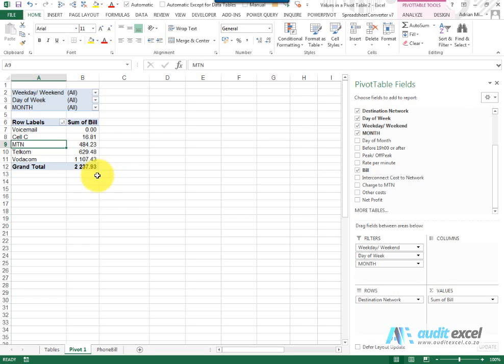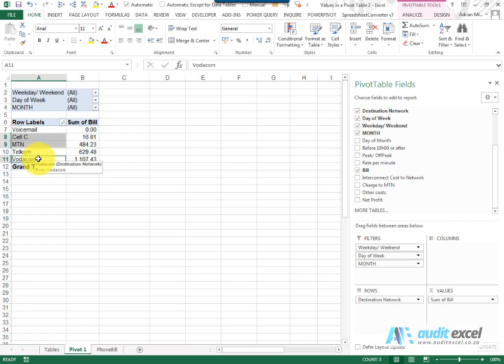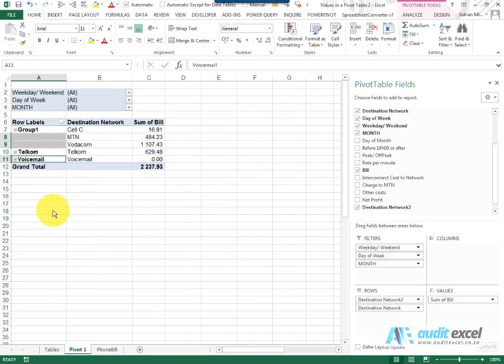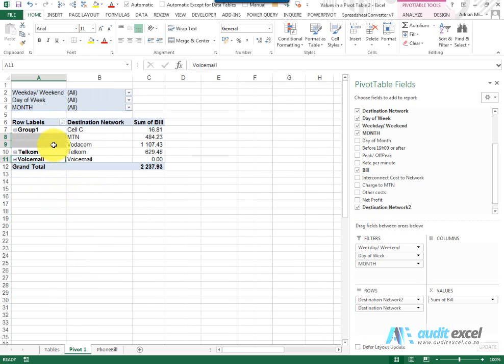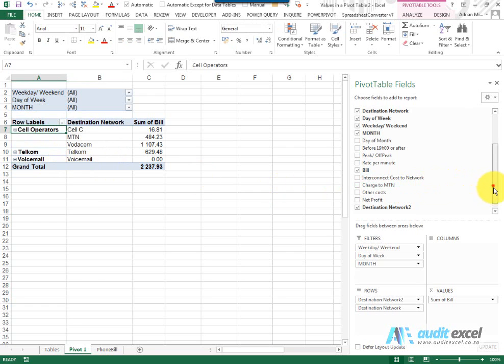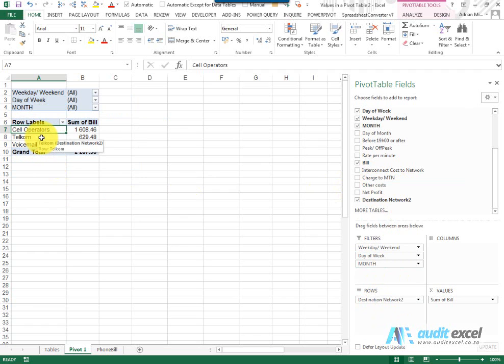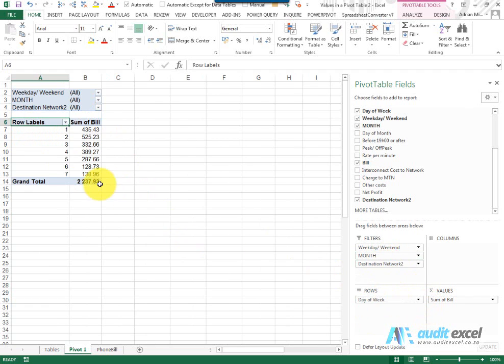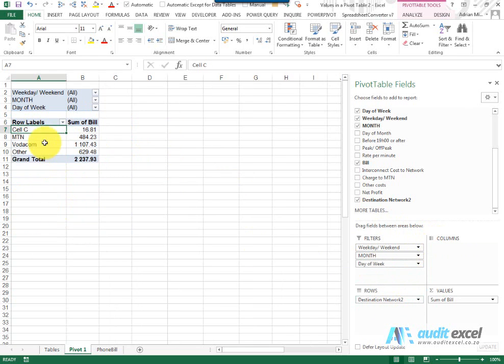Custom grouping text in a Pivot Table- group like items together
00:00 Summarize pivots further- group items together in a Pivot Table
00:12 Group companies together (holding company?) in Pivots
00:37 Highlight the Pivot items that need to be grouped
00:52 Tell the Pivot Table to create a new grouping with the highlighted items
01:10 Change the grouping name from Grouping 1 to your own custom name
01:19 Excel creates a NEW field in the Pivot field list that does not exist in the source data
01:48 Group the remaining Pivot items as 'Other'
02:05 New summarizing field available anywhere in the Pivot Table
02:23 Remove the summarized grouping field in a Pivot

How to, without going back into the source data, custom group text items in a Pivot Table into a new grouping. Useful when combining companies based on their holding company or industry.